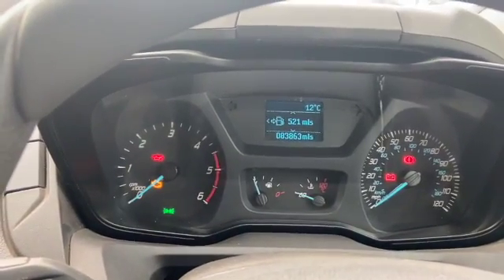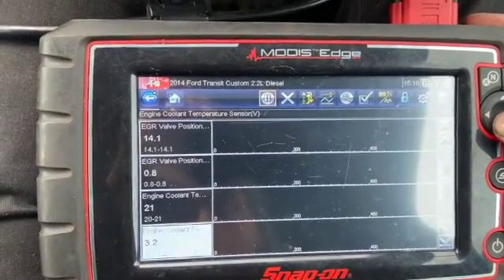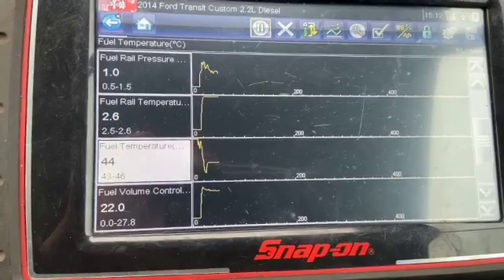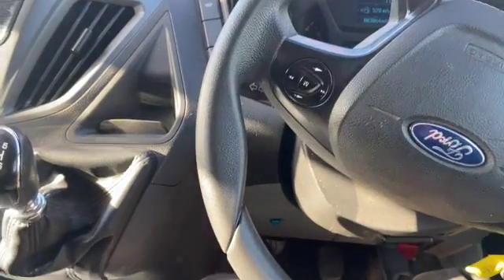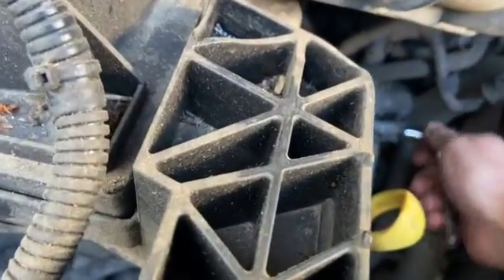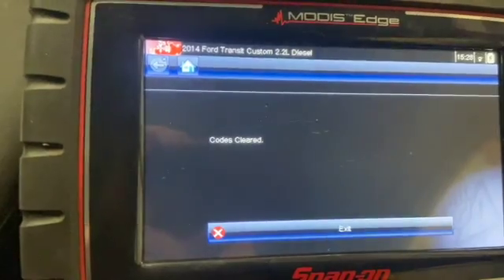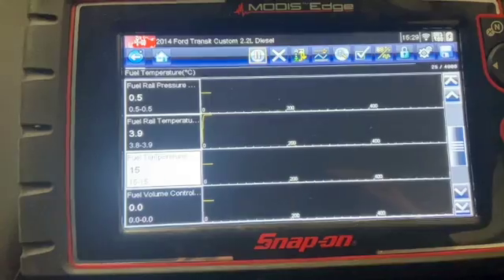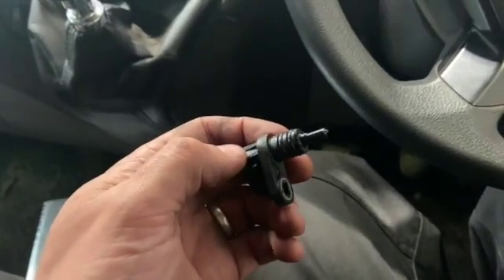Ford Transit Custom poor starting & no power P0184 **FIXED**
Investigating & fixing a Ford Transit Custom 2014 Model 2.2 with poor starting & loss of power. Not revving over 2000 rpm at times. P0184 / P0184-00  Fuel temperature sensor A fault code stored in ECU.

After further diagnostic work the fuel temperature sensor was found to be "working" but out of range.. therefore it doesn't log a fault but shuts the vehicle into a limited power mode. New sensor only available from Ford.

Check out some of the tools I use on a regular basis:
Milwaukee 3/8” Impact driver
Milwaukee 1/2” 18V Impact driver
Milwaukee 3/8 battery ratchet
Milwaukee 3/8 long neck battery ratchet
Socket set